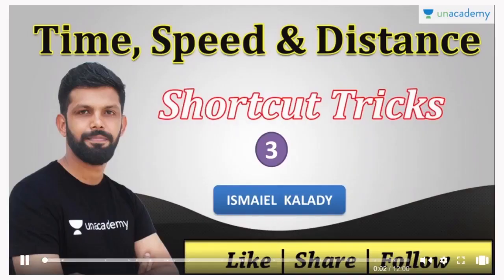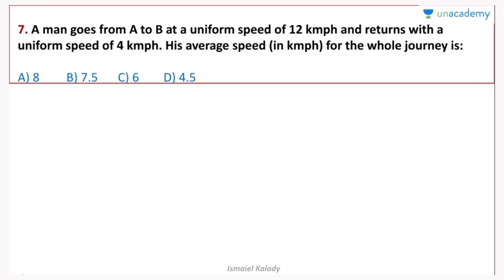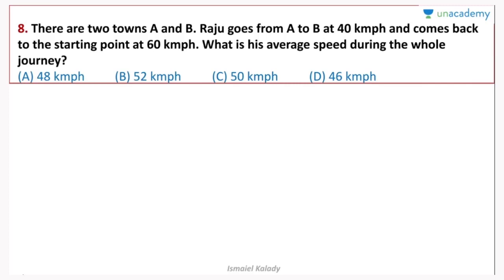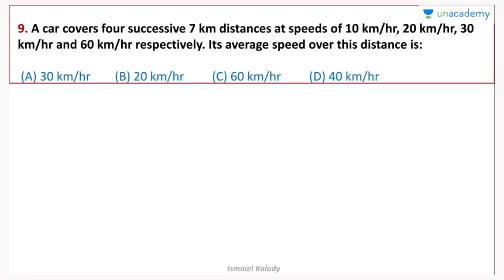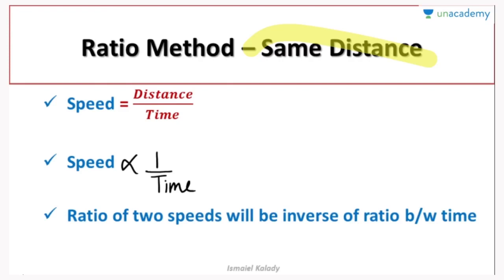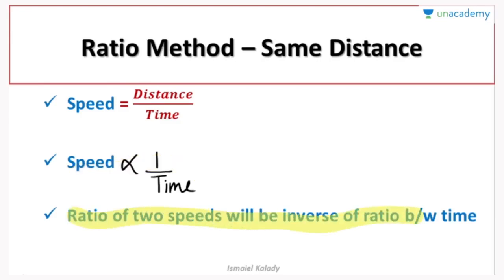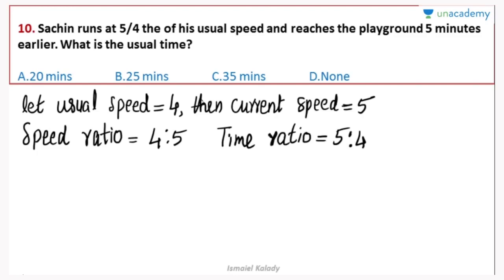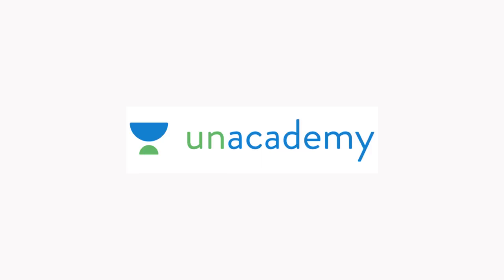TIME , SPEED & DISTANCE- FOR 10TH LEVEL PRELIMS | PART 2 | ISMAIEL KALADY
In this Lesson, Ismaiel discusses the basic Type of time-speed-distance problems and ideas to solve questions in 5 seconds.

ദിശ: A 60-day course for all 12th Level exams

പ്ലസ് ടു ലെവൽ പ്രിലിംസ് പരീക്ഷയുടെ സിലബസ്സും പരീക്ഷയുടെ ഏകദേശ ഡേറ്റും വന്ന സ്ഥിതിക്ക് ഇനി നന്നായി തയ്യാറെടുത്താലോ...

അതിനായി ഒരു അടിപൊളി ബാച്ച് കോഴ്സ് ഒരുക്കിയിരിക്കുകയാണ് നമ്മുടെ സ്വന്തം Unacademy. ഏറ്റവും പുതിയ സിലബസ്സിനെ അടിസ്ഥാനപ്പെടുത്തിയ ഈ കോഴ്സ്സിൽ Unacademy-യുടെ തന്നെ മികച്ച അധ്യാപകരാണ് ക്ലാസുകൾ നയിക്കുന്നത്.

General English - Jafar Sadik
Malayalam- Kumari Sunitha VV
Arithmetic and Mental ability - Ismaiel Kalady
History - Mansoorali Kappungal
Geography - Reeja S
Economics, Citizenship & Constitution - Muhammed Roshan
Biology - Haja Mohammed
Physical Science -Deepika MK
Arts, Sports, literature, Culture & Current affairs - Bobby raj SS
Computer science - Asif T

മറക്കാതെ ജോയിൻ ചെയ്യൂ.. പ്ലസ് ടു പ്രിലിംസ് പരീക്ഷയിൽ മികച്ച റാങ്കുകൾ സ്വന്തമാക്കു...

KERALAPSC എന്ന റഫറൽ കോഡ് ഉപയോഗിച്ചുകൊണ്ട് Unacademy Subscription-ൽ 10% ഡിസ്‌കൗണ്ട് കരസ്ഥമാക്കു!

 Ismaiel Kalady: Cracked RRB ALP, Group D, IBPS,SSC CGL/MTS Exams | Maths & Reasoning for Kerala PSC

Unacademy Subscription Benefits:
1. Learn from your favorite teacher
2. Dedicated DOUBT sessions
3. One Subscription, Unlimited Access
4. Real-time interaction with Teachers
5. You can ask doubts in the live class
6. Download the videos & watch offline